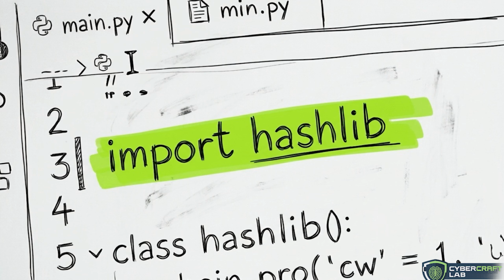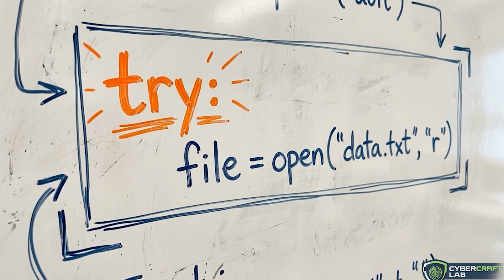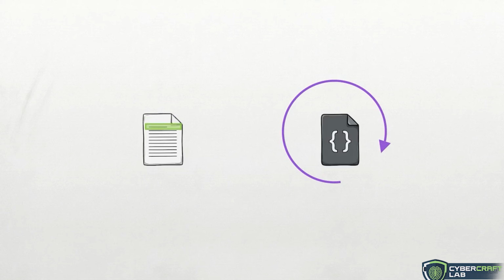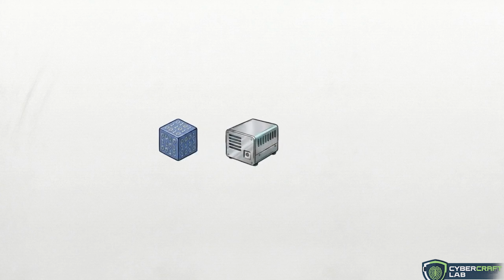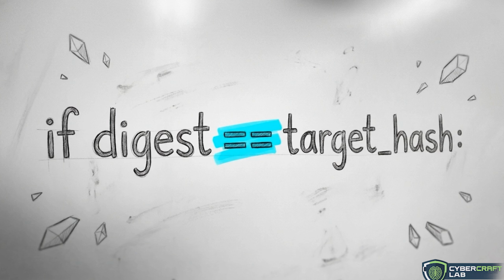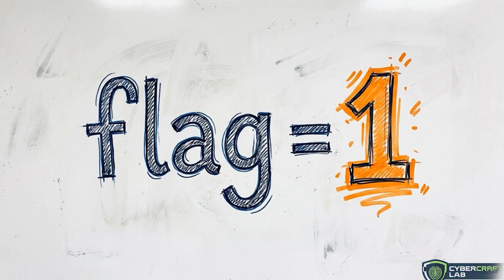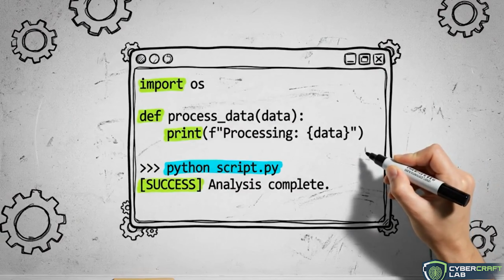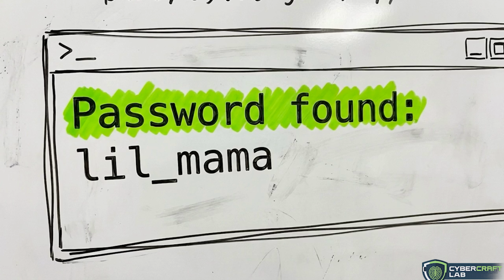Building a Python Password Cracker: Dictionary Attack Tutorial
Building a Python Password Cracker? Understanding Dictionary Attacks for Cybersecurity Education

Learn how password security works by exploring the concepts behind dictionary attacks and password hashing. In this educational cybersecurity tutorial, we examine how attackers attempt to guess weak passwords, how hashing algorithms store credentials, and why strong password practices are essential for protecting accounts and systems.

This tutorial is intended for students, developers, cybersecurity beginners, and ethical security practitioners who want to understand common password-related attack methods and how to defend against them.

This content is provided strictly for educational, research, and authorized security testing purposes. The objective is to help viewers understand cybersecurity concepts and improve defensive security practices.

Do not use any techniques discussed in this video against systems, networks, applications, or accounts without explicit written authorization from the owner.

The creator assumes no responsibility for any misuse of the information presented. Always follow applicable laws, ethical guidelines, and responsible disclosure practices.